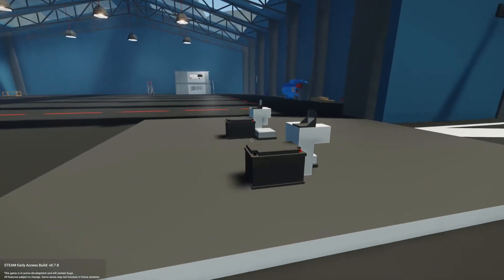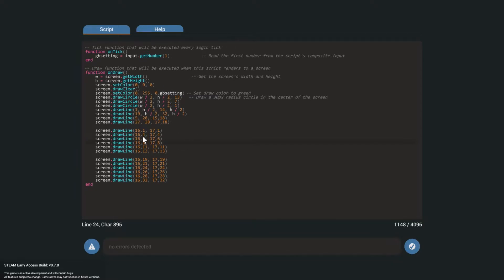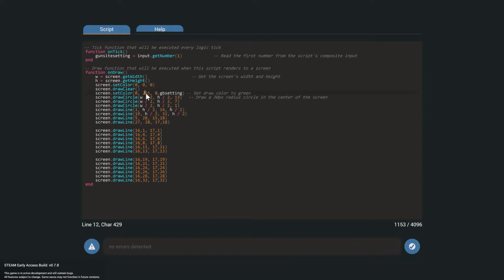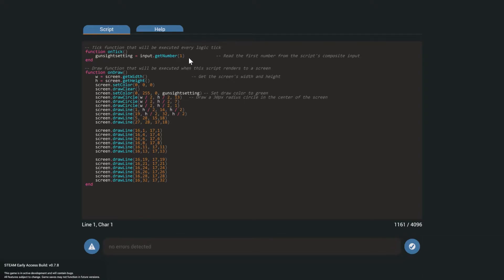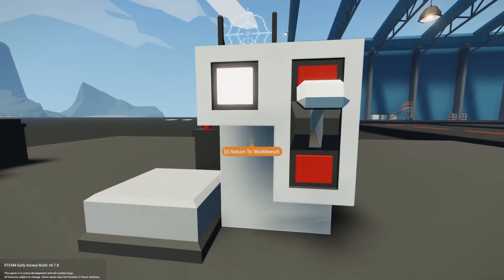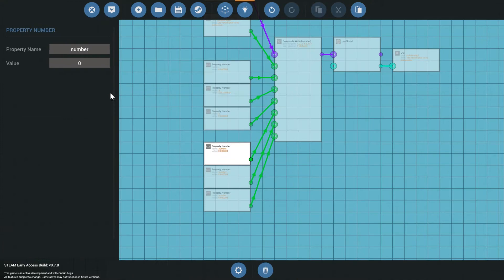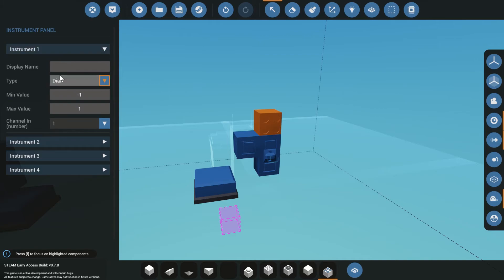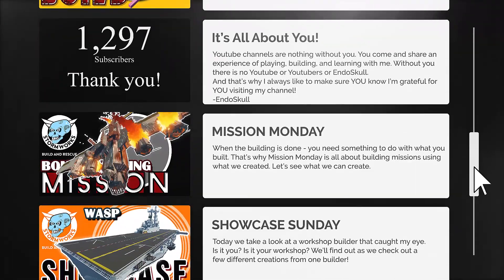Gunsight Transparency with Alternate Color Scheme Lua Tutorial (Stormworks)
Today we add custom settings for our Lua gunsight  - Disclaimer no code was done well in this tutorial - seek professional help.